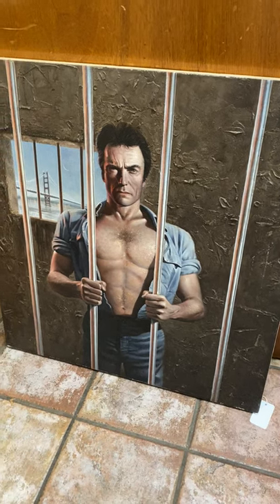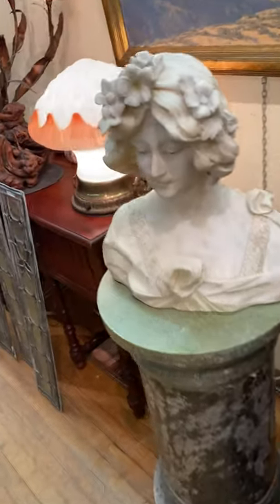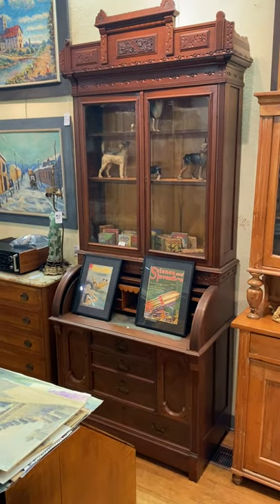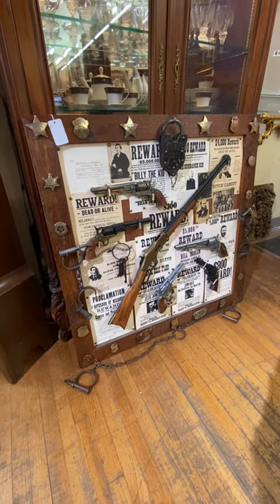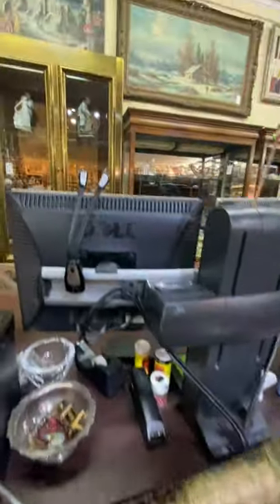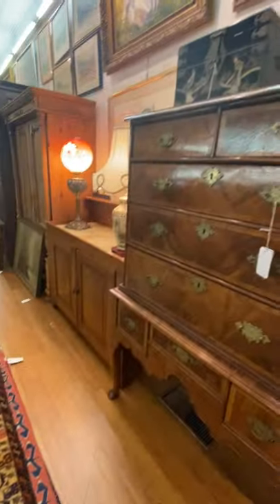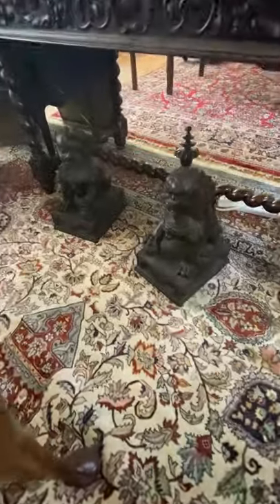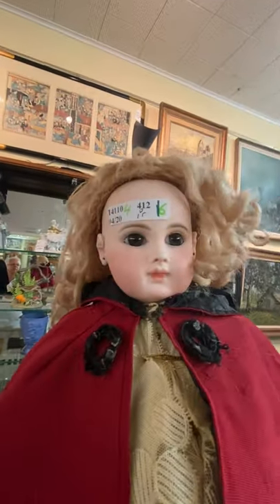April 19th Auction Preview BurchardGalleries.com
600 Lots! On-line Only. Featuring Formal Period furnishings, Jewelry and Very Important Fine Artworks Also included: Russian Icons; Meissen & Fine Oriental Porcelains; Estate Oriental Rugs; MCM Furnishings; Curtis Jere Sea Urchin Lamp; Art Pottery; Cloisonne; Venini, Baccarat and Daum Nancy Glass; Grandfather and Antique Clocks; Jade Table Screens: Roll Top Desks; Victorian Cast Iron; Pine & Cherry Corner Cupboards; Rare Historical Books and Ephemera from the amazing Dennis Rhodes Lifelong Collection; Loads of Sterling; and most importantly, Over 100 Lots of Estate Fine Diamond and Gemstone Jewelry, Platinum Watches, Diamond Brooches, and more. Come be a part of the Action! Save the Date!